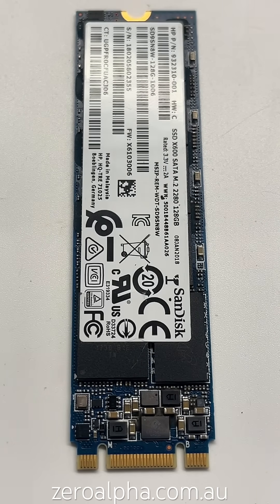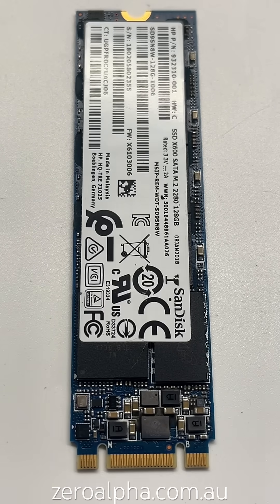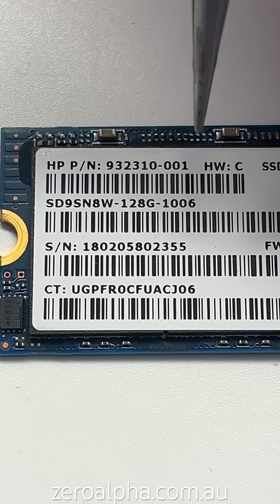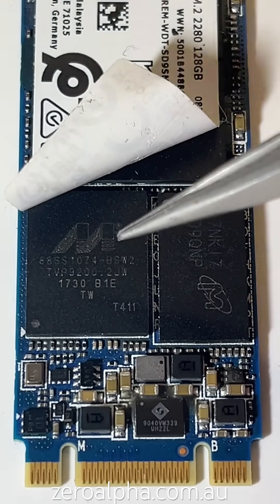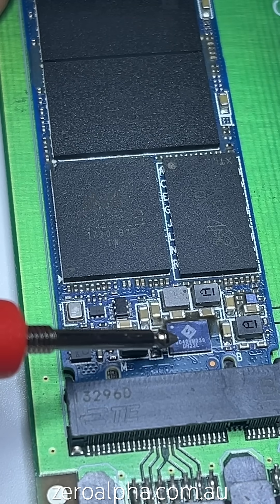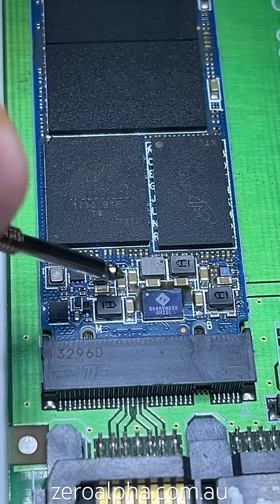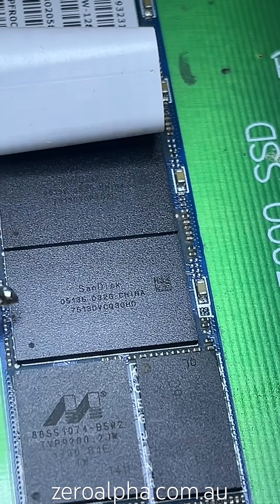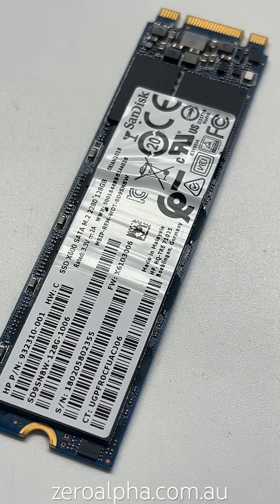SanDisk SSD not booting in laptop fix | Data Recovery Repair | X600 M.2 2280 SSD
SanDisk X600 2280 SD9SN8W-128G-1006 Data Recovery. This M.2 SanDisk ssd was removed from a laptop because it failed to boot up. A computer shop checked it and said it needs to be taken to Zero Alpha for data recovery. The ssd would not detect in a standard reader but we were able to get it to read using our professional tools. It has smart issues flagged and is unstable but all data came back. Controller: Marvel 88SS1074-BSW2. PMIC: 9040VM339.